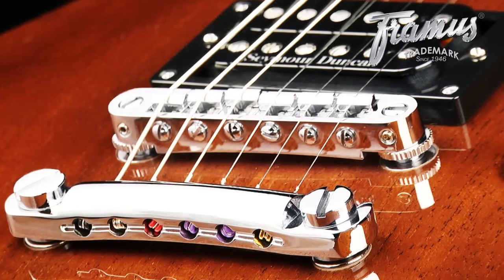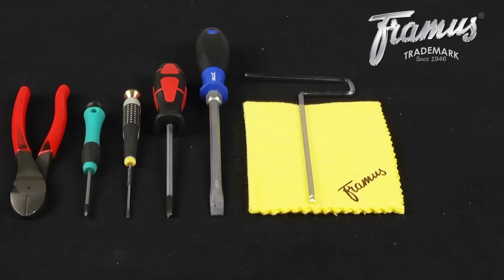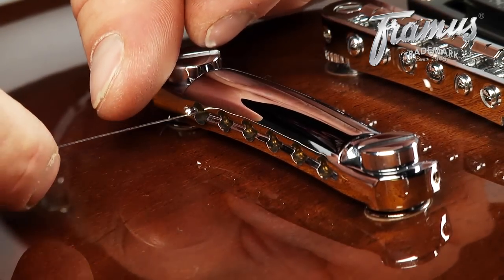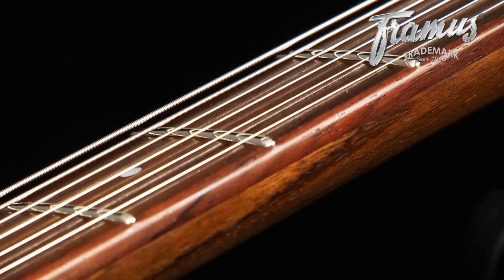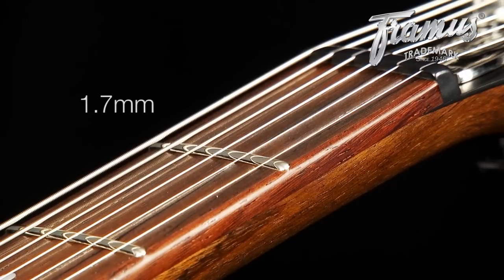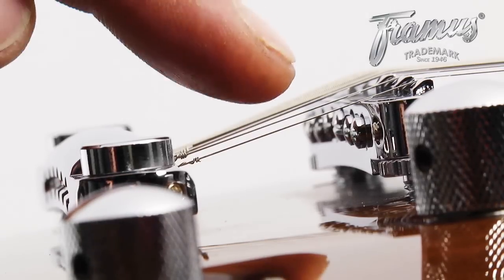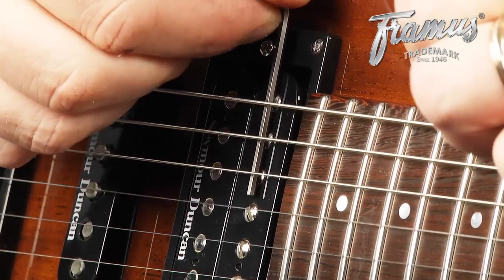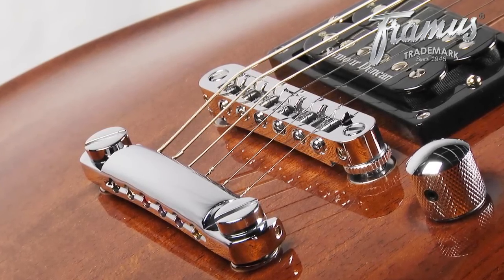Framus Tutorial: Setup of a Guitar with a TonePros Bridge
Intro - 0:13
Tools Needed - 0:48
String Replacement - 1:22
Truss Rod Adjustment - 2:37
Adjusting String Action - 3:33
Adjusting Pickup Height - 5:05
Setting Intonation - 5:47